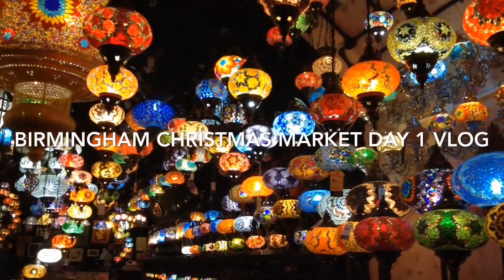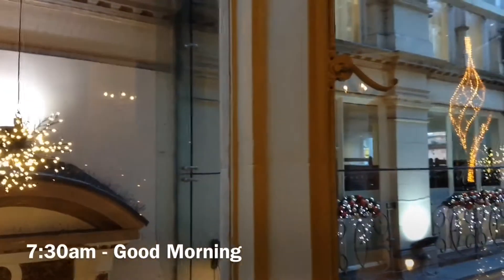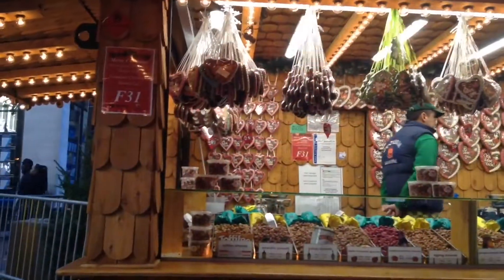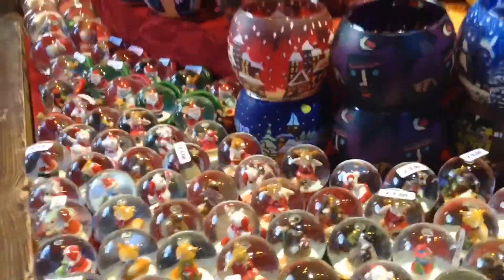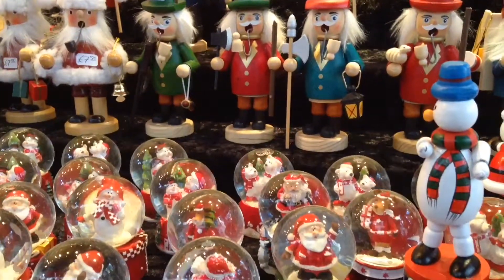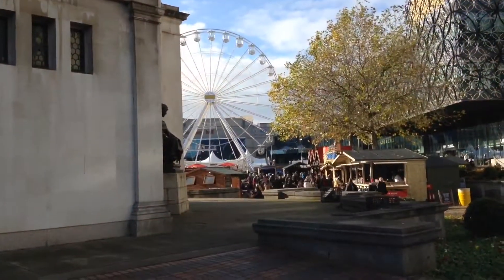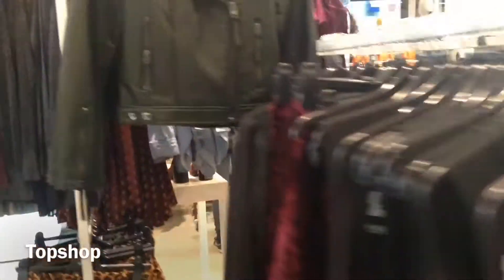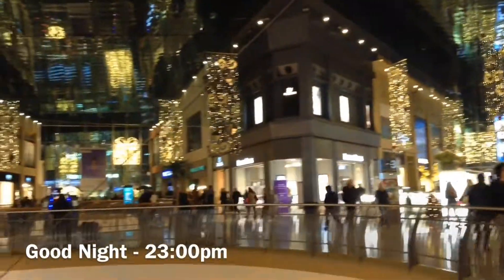Birmingham Christmas Market Day 1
FallAutumn Series 3 Ep.7:

I went to Birimingham like i did last year and vlogged it.

@ciaraemily18 - Main Account of 4 years
@unicornhorse18 - Second Account of 1 year
@cemily18 - third account of  6 months.

New Twitter: @ciaraemily18